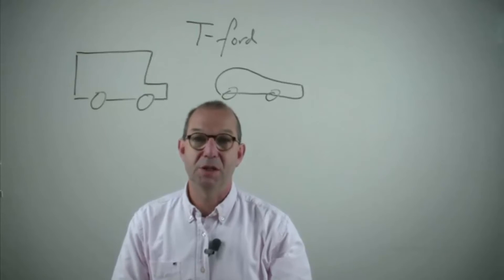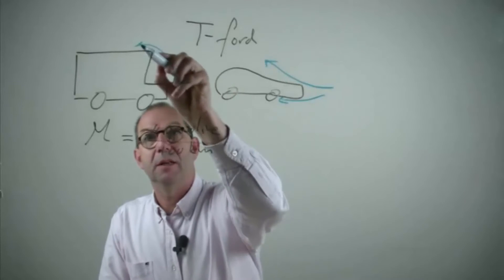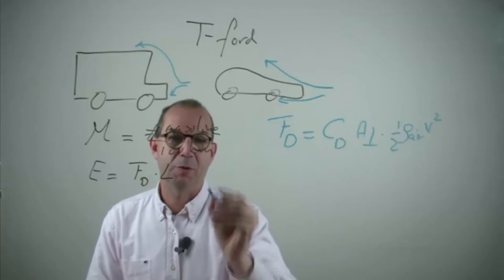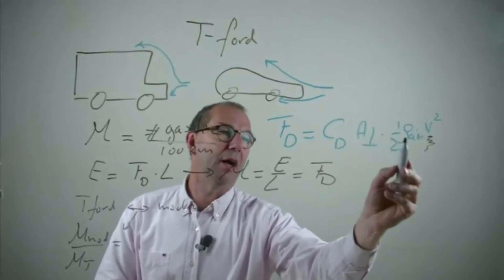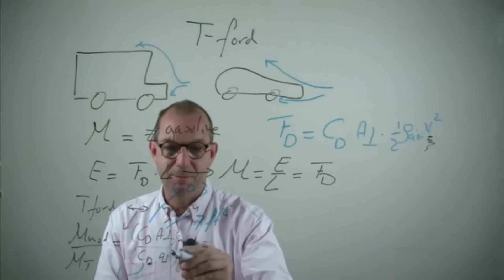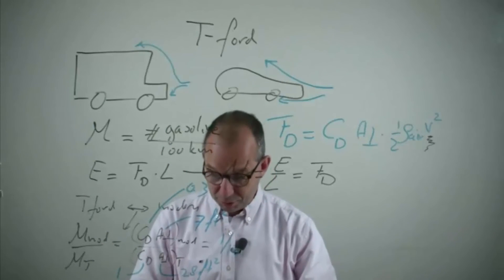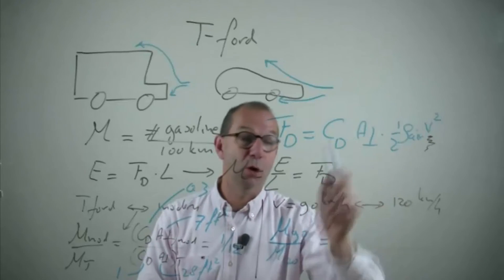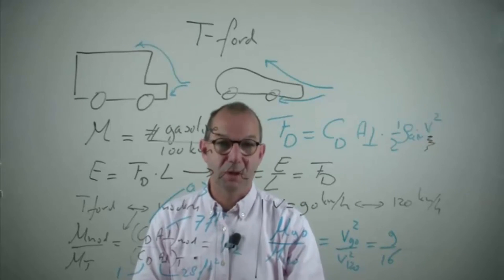TP101x 2015 3.1 Drag on a car